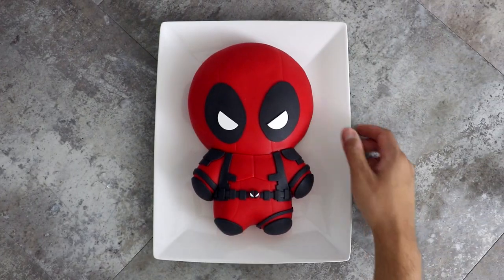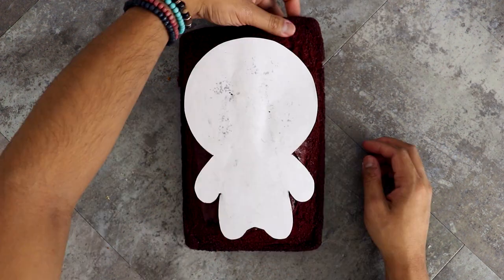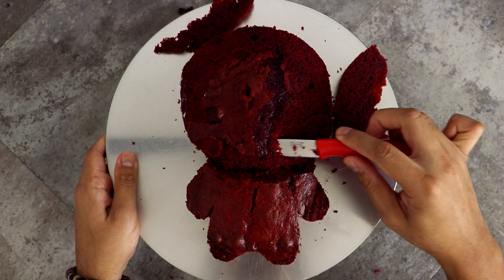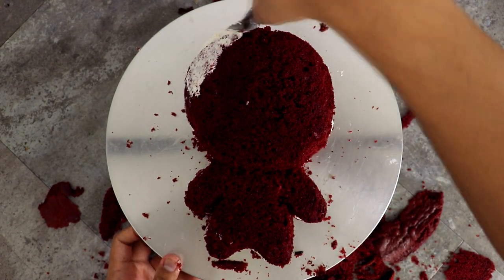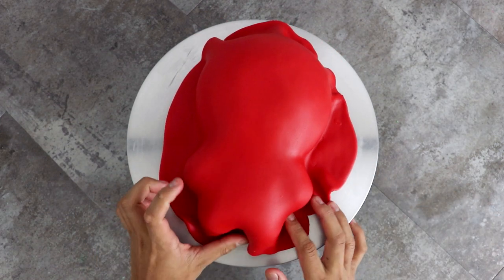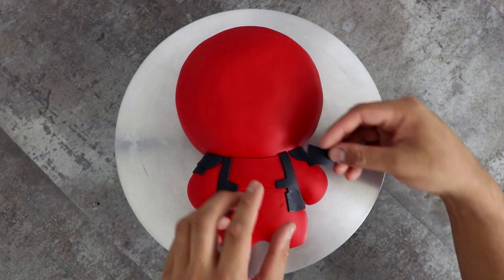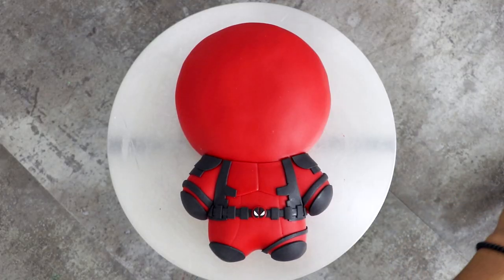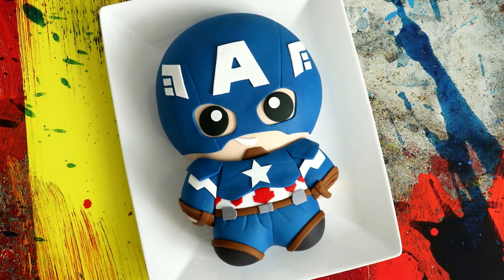DEADPOOL 2 CAKE | Koalipops How To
This awesome Deadpool 2 cake is great ideas for a Deadpool party or a Marvel Superhero movie themed party.